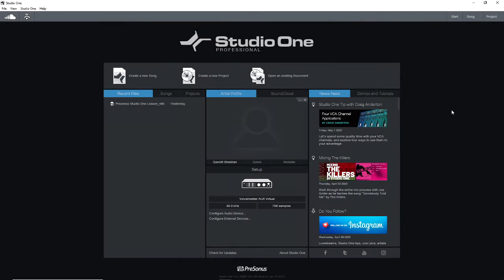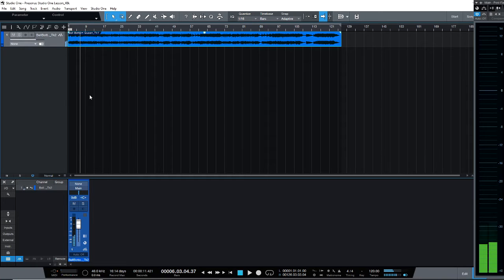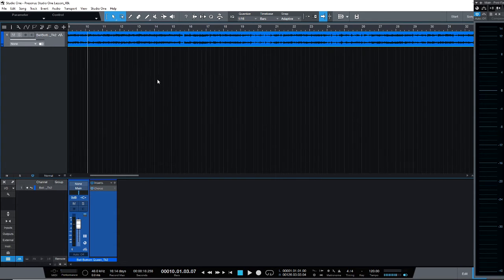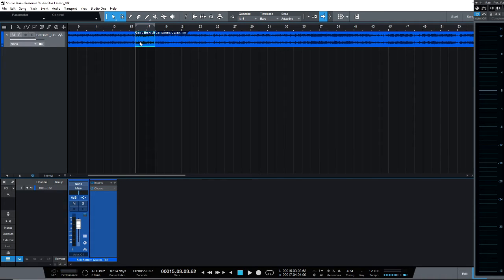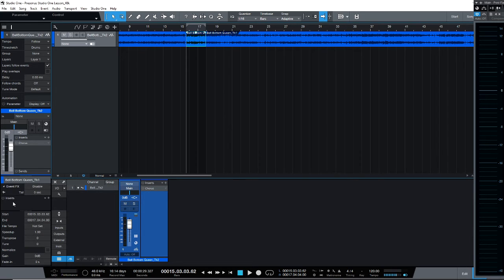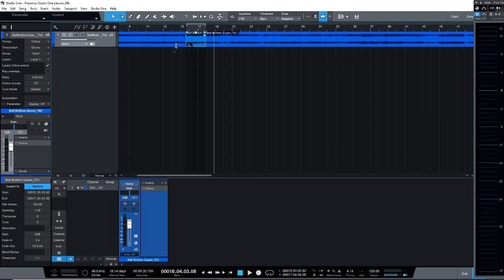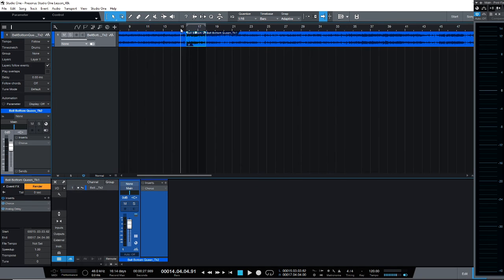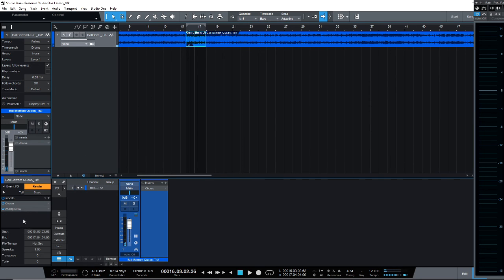!! MONSTER Quick Tip !! - Presonus Studio One - Audio Event FX Processing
Our  * MONSTER QUICK TIP * series gets you rolling within 5 minutes!

Here we show you how to add audio processing to an audio event/object within a track in Presonus Studio One. Similar to adding effects on an Insert of a track, we show you how and where to use EVENT FX audio processing.